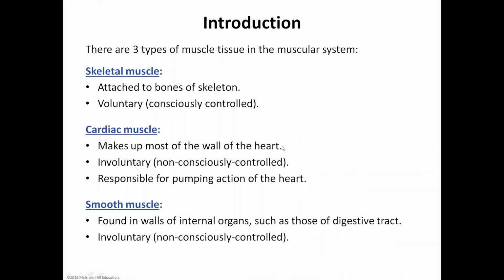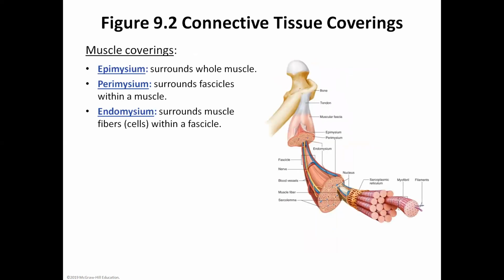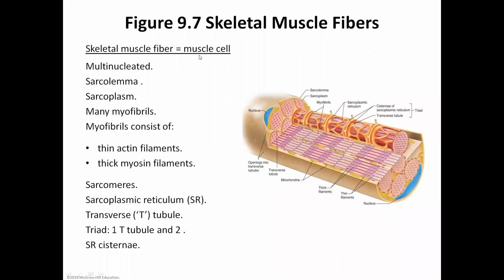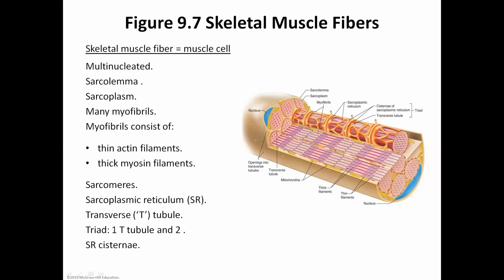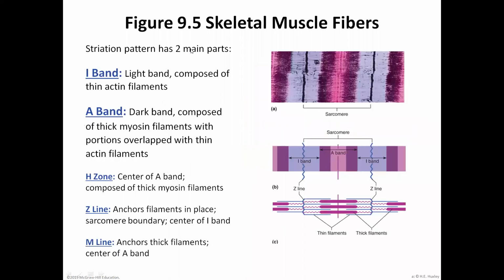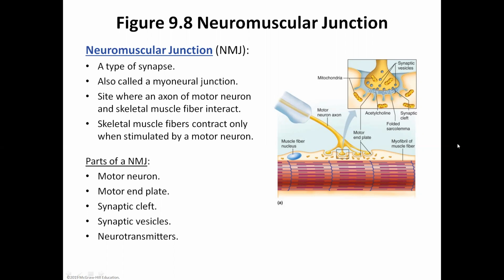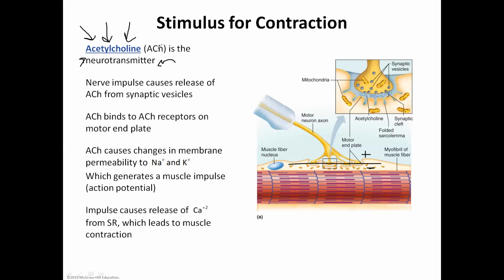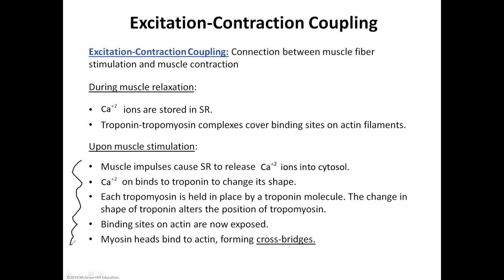Introduction to Muscular System Part 1